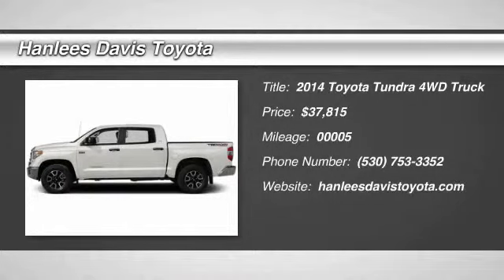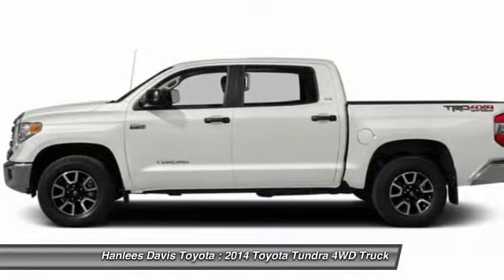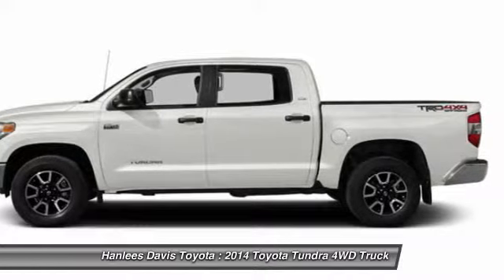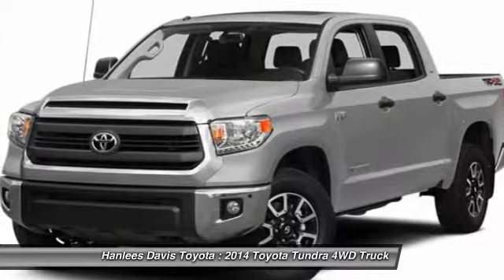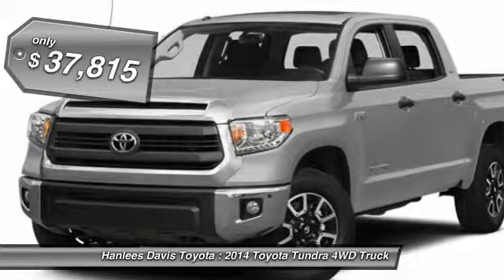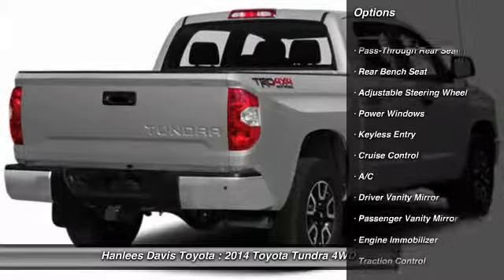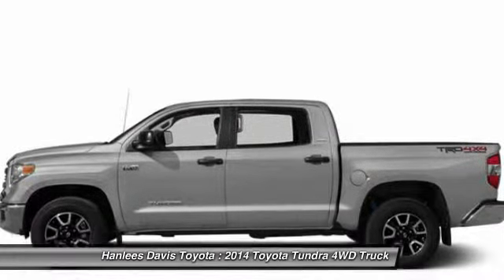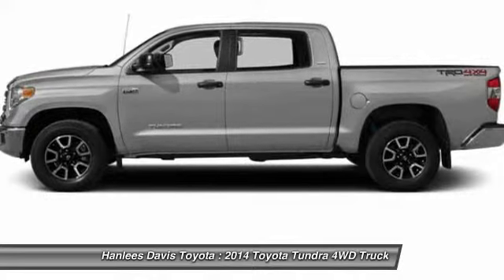2014 Toyota Tundra 4WD Truck Davis CA AT26483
2014 Toyota Tundra 4WD Truck SR5 - $37815

Don't miss this 2014 Toyota Tundra 4WD Truck. It's equipped with Automatic transmission and features a Super White exterior. With 5 miles, You'll want to take this vehicle home. Make a great choice today.